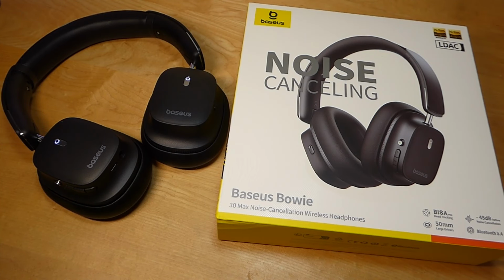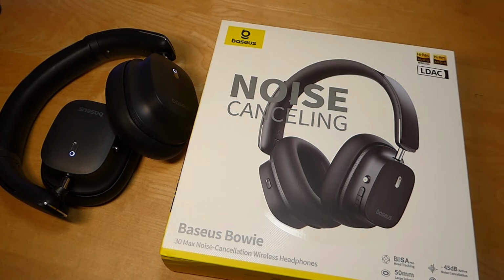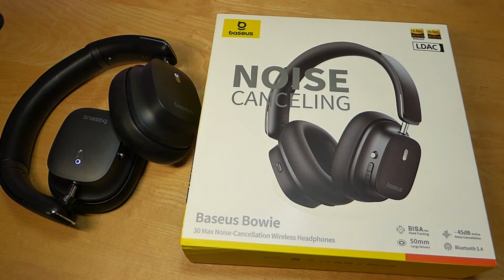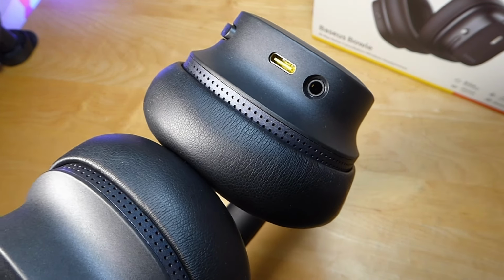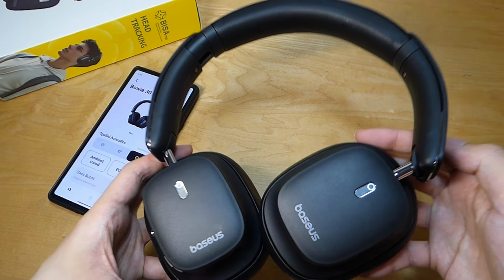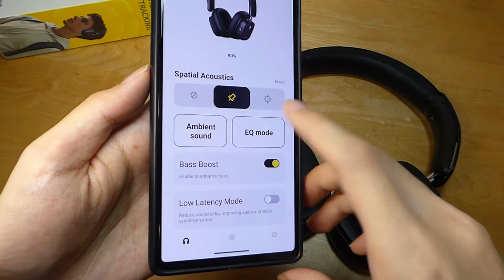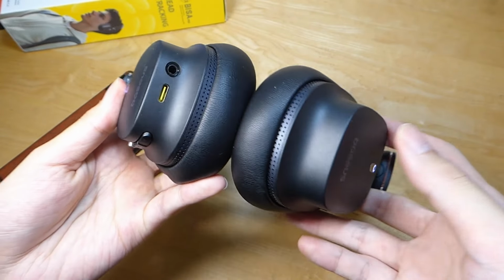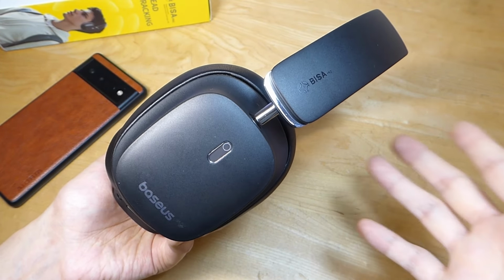REVIEW: Baseus Bowie 30 Max Active Noise Cancelling Headphones - Worth It? Deserves a Chance!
Baseus Bowie 30 Max Headphones Review: Soundcore, 1More Alternative?

Details:
[Recommended by GRAMMY & EMMY Winner and Berklee Professor] "My new Baseus Bowie 30 Max noise cancelling headphones are essential for my professional setup. They're perfect for studio work and long flights, offering superb sound quality, excellent noise cancellation, amazing spatial acoustics with head tracking, long-lasting battery, and a modern look.

[Brilliant Head Tracking Spatial Audio] Featuring Baseus BISA Pro acoustic technology, the built-in gyros and accelerometers ensure amazingly smooth and accurate tracking as you move your head, allowing you to experience lifelike and cinematic 3D audio at its best

[Effectively Eliminate 96% Noise] The hybrid active noise cancelling system blocks out up to 96% of external distraction noises with a wider range from plane engines to office chat. Also, use the App to choose your noise cancelling levels. Enjoy uninterrupted music anywhere with Bowie 30 Max noise canceling headphones

[Upgraded Audio Detail] Certified by Hi-Res Audio Wireless sound, Bowie 30 Max bluetooth headphones over the ear reproduces every detail heard only in a studio, with LDAC codec support that increases audio detail by 3 times compared to average Bluetooth audio transmission

[Bass Enhanced] The 50mm super bass drivers produce sound with up to 200% deeper bass and crisp treble compared to the predecessor. Turn on bass enhancement in the Baseus App for a more powerful bass and bounce with bass beats you can't resist. Also, you can use the App to customize your own EQ

With 50mm Super Bass Drivers and bounce with the bass beats you can't resist. Baseus studies extensive user listening habits, utilizing the latest SUPER BASS acoustic algorithms. Without compromising sound quality, it upgrades every frequency within the human audible range, boosting the bass experience by up to 2x compared to past models, immersing the ears in powerful audio (bass boosted).

[65 Hours of Playtime] Get 31 hours of playtime in active noise canceling mode with head tracking on to cover a whole day of enjoyment, with head tracking off to get up to 50 hours of playtime. In normal mode, extend it to 65 hours. If you are low on battery, charge for 10 minutes for 14 hours of playtime (fast charging support)

Hi-Res Audio Wireless/Wired Certification
LDAC enables the transmission of highest quality wireless audio, at CD quality (nearly lossless) high resolution (Hi-Res) audio levels, supporting a maximum bitrate of 990kbps over Bluetooth.

Rapid Charging
Long battery life of 65 hours to cope with a wide range of outside uses, such as business trips and outings. A quick 10-minute fast charge gives you 14 hours of playtime. Less time to wait, more time to play.

Foldable Design. Small, compact, and easy to carry
Easily foldable earcups for compact storage, customizable headband for a perfect fit, and soft ear cushions for all-day wear. Ultra adjustable headband design with 120° rotatable earcups provide ultimate comfort.

Highlights:
Strong -45dB Active Noise Canceling w. Adjustable Intensity Levels in App
HiFi 2-in-1 Design (Hi-Res Audio in both wired & wireless modes)
Ultra Comfortable (memory foam padding & flexible hinge design)
Larger than Average Drivers (50mm)
Latest Bluetooth chip (supporting BT5.4)
Multipoint connectivity (pair with 2 devices simultaneously)
Compact Folding Headphones (easy for travel)

What's in the box:
Bowie 30 Max Noise Cancelling Headphones
3.5mm Audio Cable
USB-C Charging Cable

Alternatives:
Anker Soundcore Space One / Q45
1More Sonoflow WIreless Headphones
JBL / AirPods Max / B&O / Xiaomi Mi Headphones / Bose Rival?

About Baseus:
Baseus originates from their core value “Based on User”. They are passionate about creating minimalist products with easy-to-use designs and class textures that cover all users' preferences—more than a decade of focus on consumer electronics, innovation, and creativity spanning numerous patents, international design awards, and a wide variety of tech products including power banks, USB cables, and audio accessories.

Bluetooth headphones
Wireless headphones
Noise-cancelling headphones
Headtracking headphones